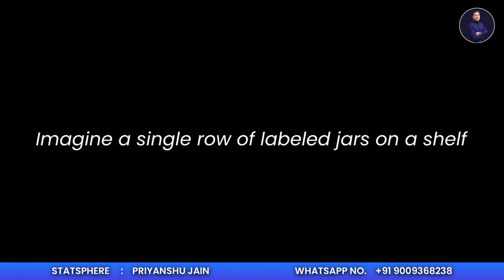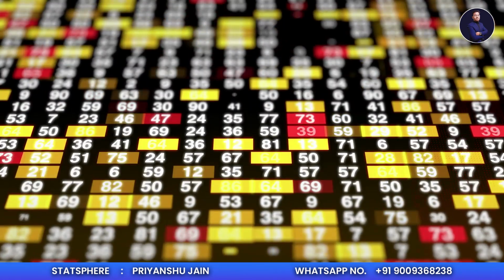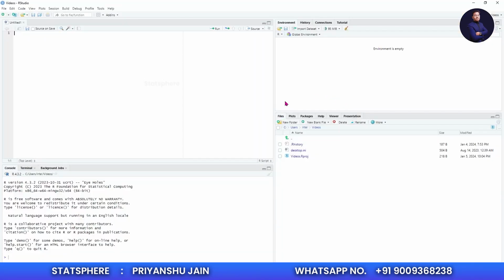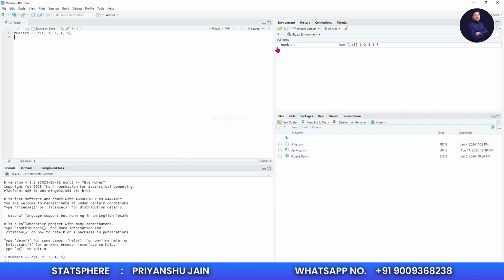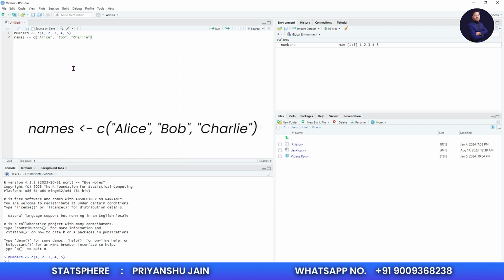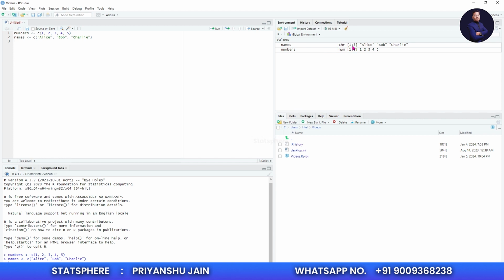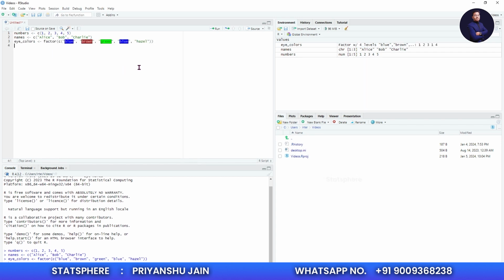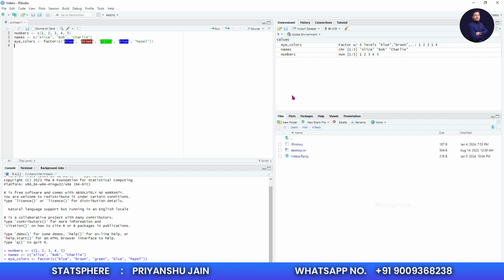07 Unraveling Data Structures in R Vectors and Factors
Title: R Programming 07_Unraveling Data Structures in R: Vectors and Factors

Description:
Welcome to the seventh video of our comprehensive R Programming course! In this session, we'll unravel the essential data structures in R, focusing on vectors and factors.

Data structures are fundamental elements in programming, and in R, they are crucial for storing and organizing data efficiently. Whether you're new to R or looking to deepen your understanding, this video will equip you with the knowledge to work effectively with vectors and factors.

We'll start by exploring vectors, which are one-dimensional arrays that can hold numeric, character, or logical data. You'll learn how to create, subset, and manipulate vectors, understanding their importance in data analysis and statistical computations.

Next, we'll delve into factors, a unique data type in R used for categorical variables. You'll discover how to create factors, understand factor levels, and explore their significance in data exploration and visualization.

Through practical examples and hands-on exercises, you'll gain a solid grasp of working with vectors and factors in R. Whether you're analyzing survey data, performing hypothesis tests, or building predictive models, these data structures will be invaluable tools in your toolkit.

By the end of this video, you'll feel confident in your ability to utilize vectors and factors to handle and analyze data effectively in R.

Whether you're a data scientist, researcher, or enthusiast, this course is your gateway to mastering R programming for data analysis and statistical computing.

Ready to dive into the world of data structures in R?

Don't miss this opportunity to elevate your programming skills and embark on a rewarding journey in the field of data science. Let's unravel vectors and factors together – the possibilities are limitless!